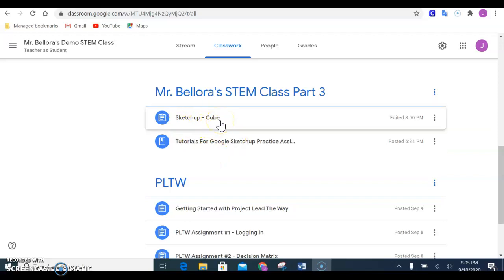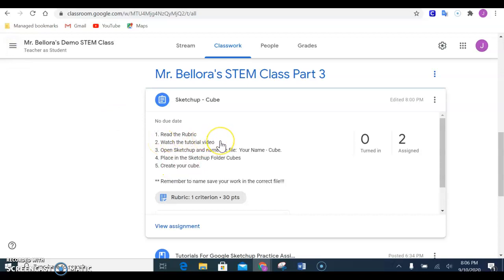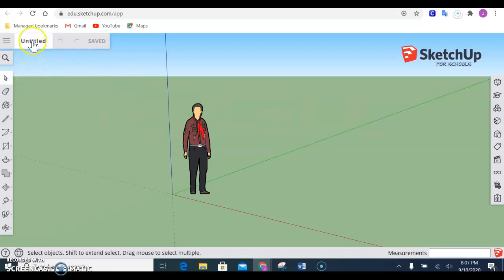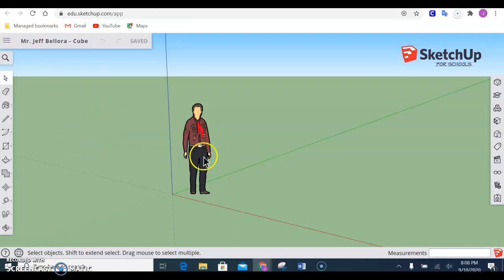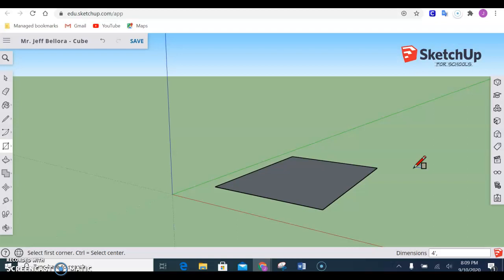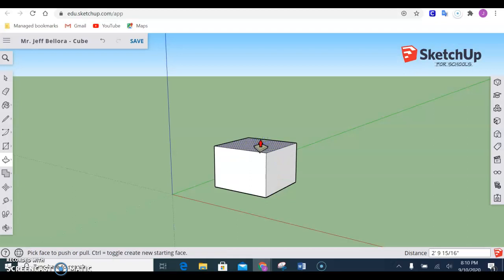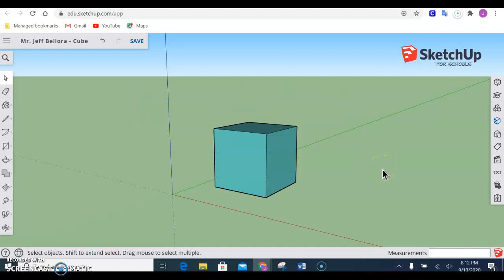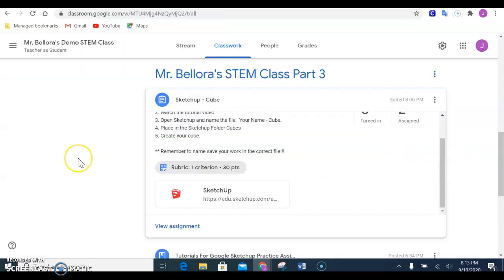SketchUp Cube Tutorial